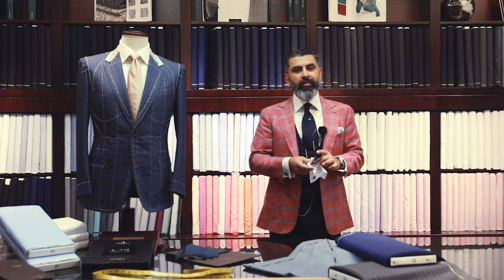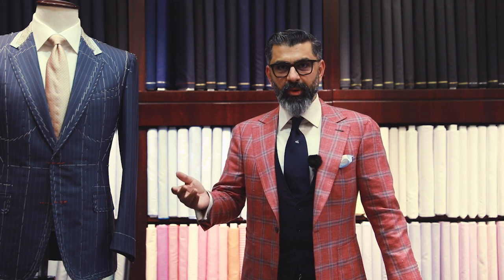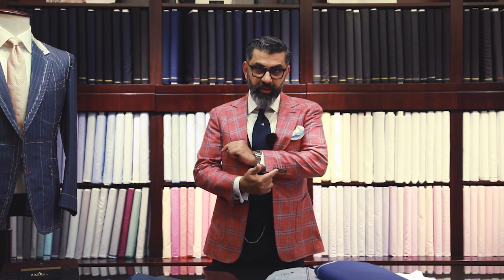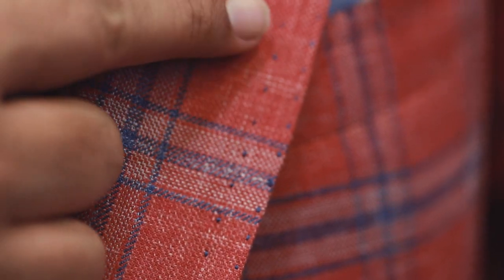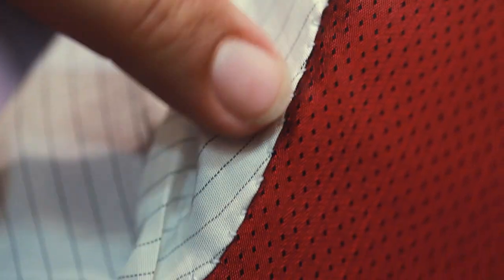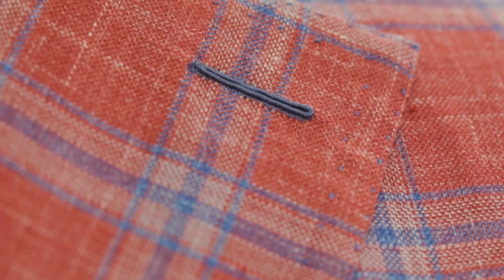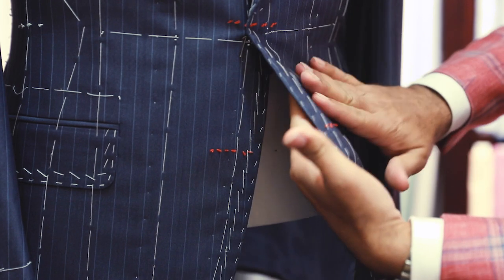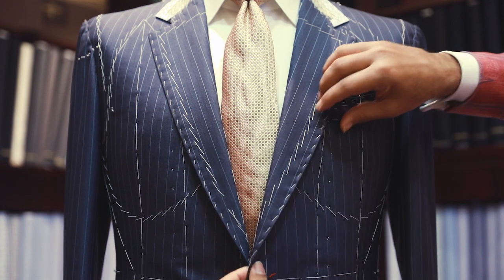Key features of a Real Bespoke Suit - Prakash Parmar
Bespoke Tailors CEO Prakash Parmar explains the key features of a Real Bespoke Suit.

0:00 FEATURES OF A TRUE BESPOKE JACKET
0:58 BUTTONHOLES
1:28 HANDSTITCHED
1:56 INSIDE THE JACKET
2:37 MILANESE BUTTONHOLE
3:06 PINCH TEST
3:33 CANVAS

ART & CRAFT OF BESPOKE TAILORING

Store Address
Shop # 8, Level B1
The Gate, DIFC

From the family of Parmar Tailors, Founded in 1956, Bespoke Tailors delivers Handstitched customized suits in Dubai. Our founder, Mr. Pitamber Parmar, a 6th-generation experienced tailor, brought his expertise in the field to produce elegance and style in each 100% handcrafted suit. Now being run by the 7th generation, Mr. Parmar’s son, Dr. Prakash Parmar shows the same passion and dedication for the art.

We don’t craft clothes, we craft personalities”